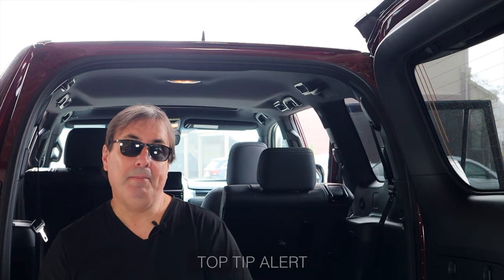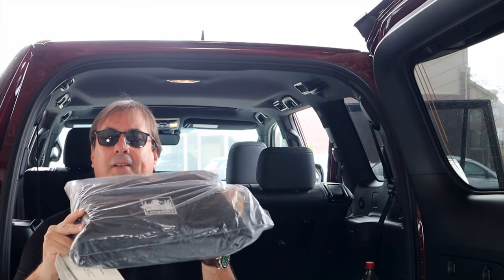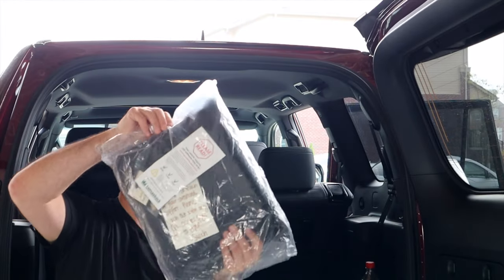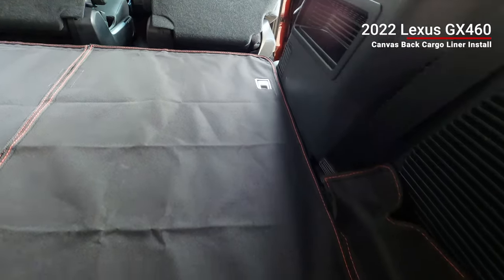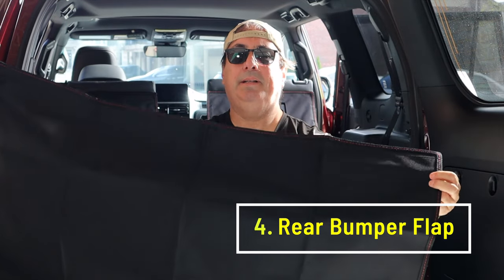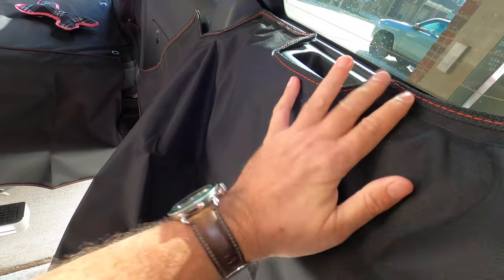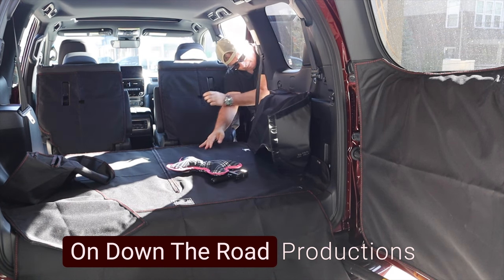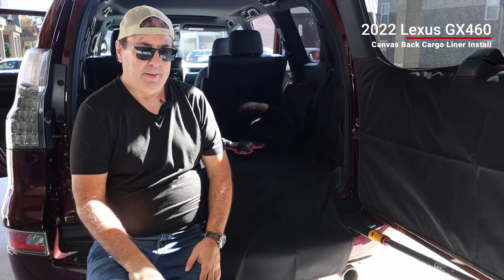2023 GX 460 INTERIOR CARGO PROTECTION- Canvas Back installation automobile automotive trend n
You bring home your new Lexus GX460 and you want a way to protect your new purchase.   A Canvas Back cargo liner system for the rear of any truck or suv protects interior panels, seat backs, and tailgate panels from damage, keeping them in like new condition.  In this video we DIY install a Canvas Back cargo liner system into a Lexus GX460.